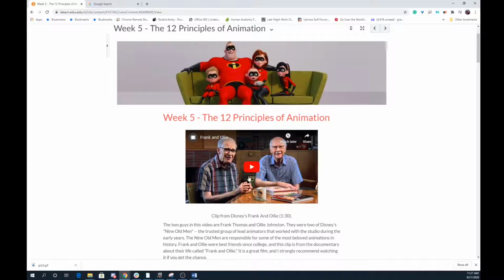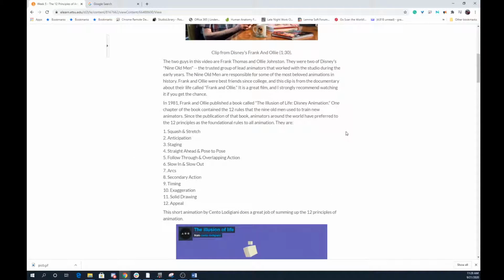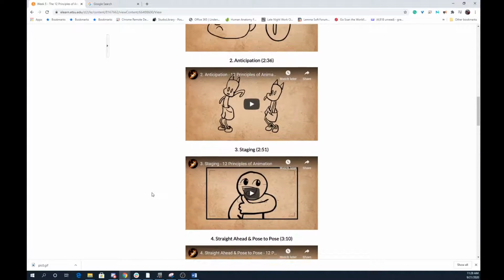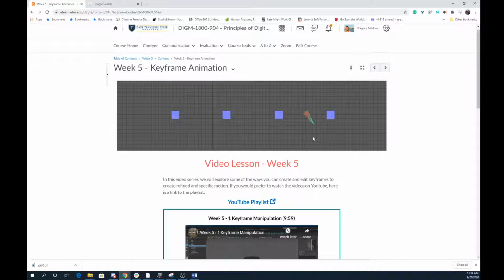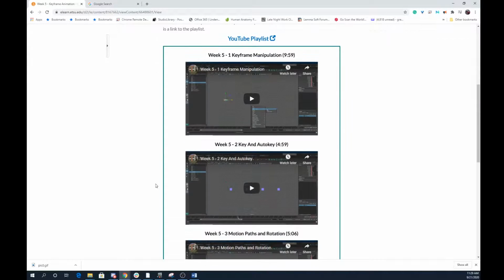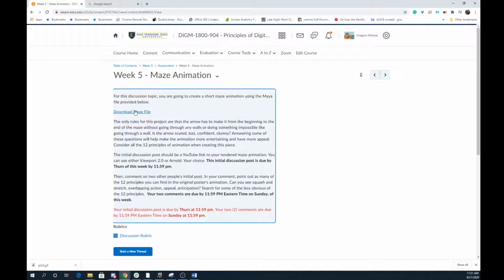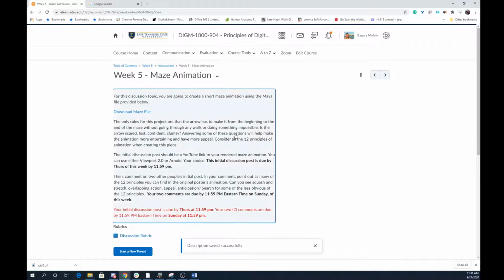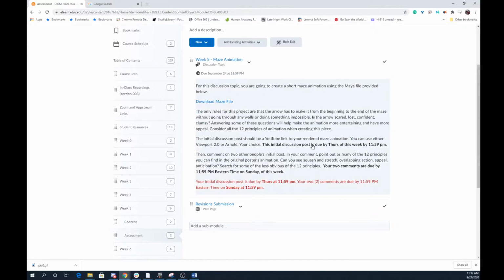Week 5 News